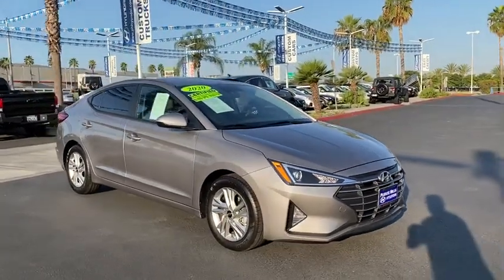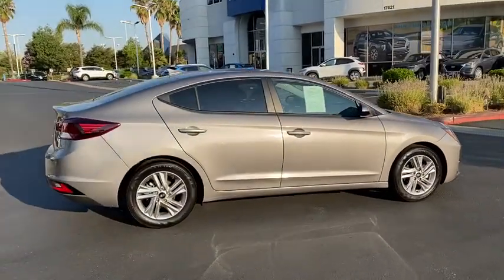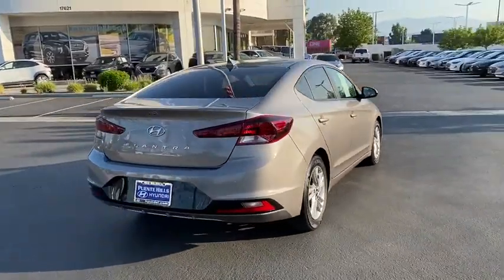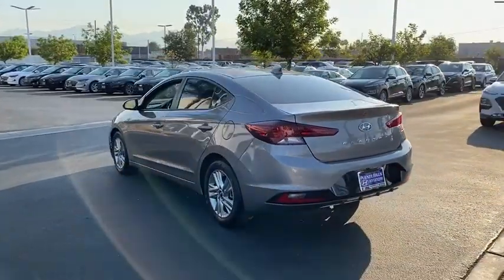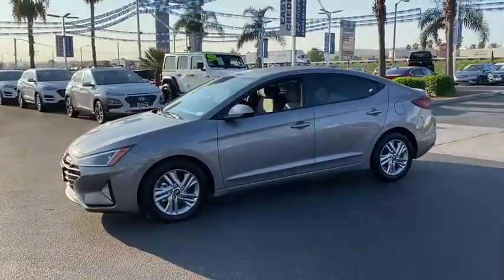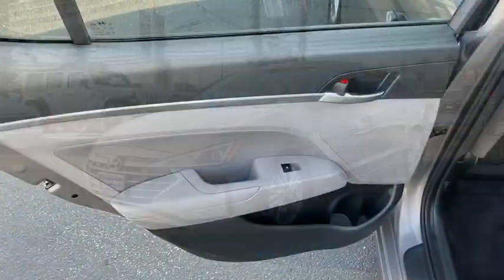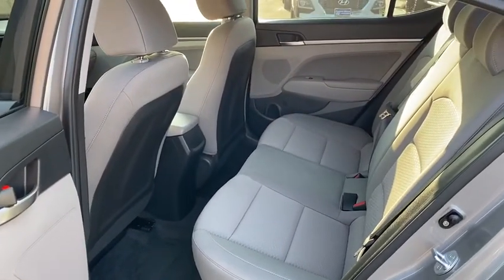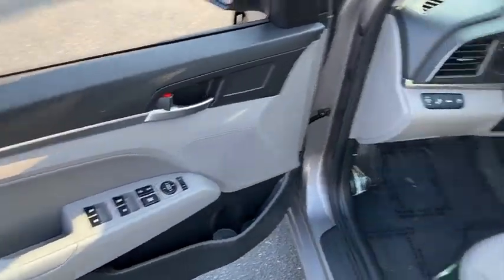2020 Hyundai Elantra Ontario, Claremont, Puente Hills, City of Industry, Inland Empire, CA LH026254A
Fluid Metal Used 2020 Hyundai Elantra available in Puente Hills, California at Puente Hills Hyundai. Servicing the Ontario, Claremont, City of Industry, Inland Empire, CA area.

* INSIST ON HYUNDAI CERTIFIED * CAUTION * OTHER DEALERS DONT CERTIFY * WE DO * INSIST ON 10yr/100k Miles Hyundai Certified Warranty * ITS PEACE OF MIND * ONLY 8K MILES *  CARFAX NO ACCIDENT * PRISTINE CONDITION * COME SEE IT * COME DRIVE IT HOME TODAY * Why Go Anywhere Else * Puente Hills Hyundai Gives You Peace Of Mind * Backup Camera Bluetooth / iPhone Integration Lane Assist / Lane Departure * Puente Hills Hyundai BUY HERE PAY HERE Why Buy Anywhere Else! Certified Clean CARFAX. Odometer is 11067 miles below market average! 26/32 City/Highway MPGbrbrbrHyundai Certified Pre-Owned Details:brbr  * Includes 10-year/Unlimited mileage Roadside Assistance with Rental Car and Trip Interruption Reimbursement; Please see dealers for specific vehicle eligibility requirements. 10-Year/100000 Mile Hybrid/EV Battery Warrantybr  * Warranty Deductible: $50br  * Vehicle Historybr  * Limited Warranty: 60 Month/60000 Mile (whichever comes first) from original in-service datebr  * Powertrain Limited Warranty: 120 Month/100000 Mile (whichever comes first) from original in-service datebr  * 173+ Point Inspectionbr  * Roadside AssistancebrbrbrPuente Hills Hyundai ...Why Go Anywhere Else!